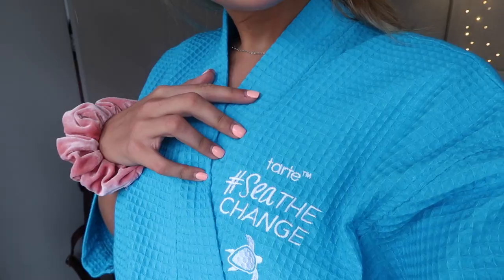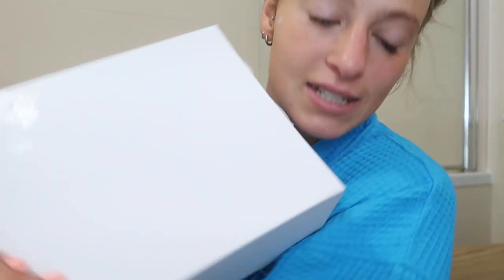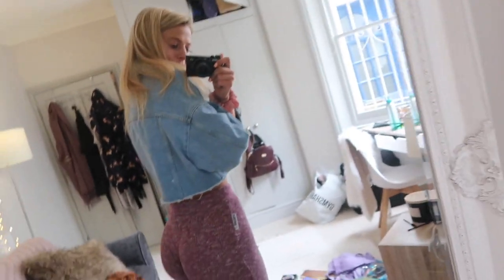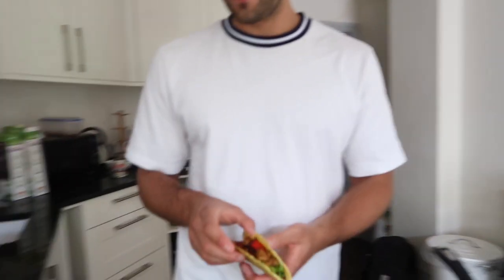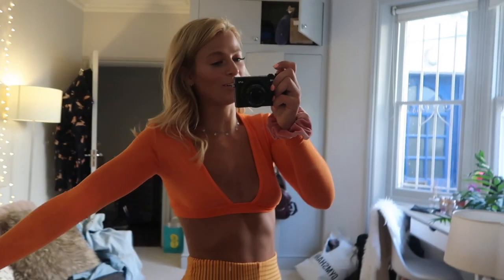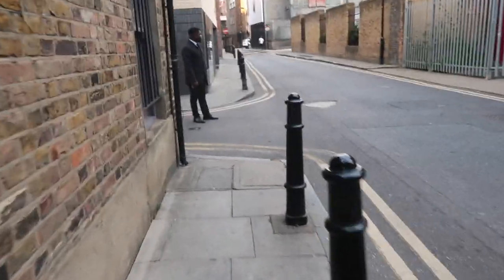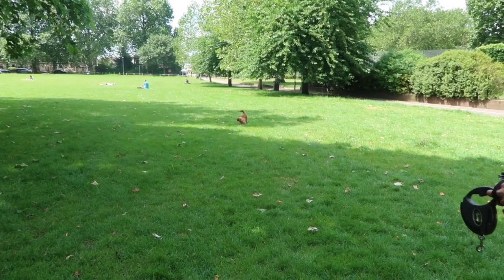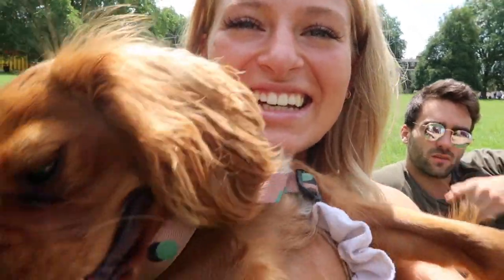LIFE THIS WEEK BACK AT HOME | MY UPDATED SKINCARE ROUTINE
LIFE THIS WEEK
SKINCARE ROUTINE
GRWM
CULT BEAUTY 10TH BIRTHDAY PARTY
LEG WORKOUT

Meggan Grubb, Sixteenth Talent,
11 Golden Square, Soho, London, W1F 9JB